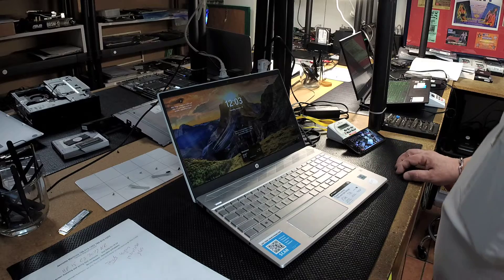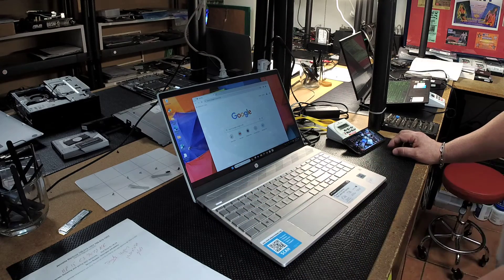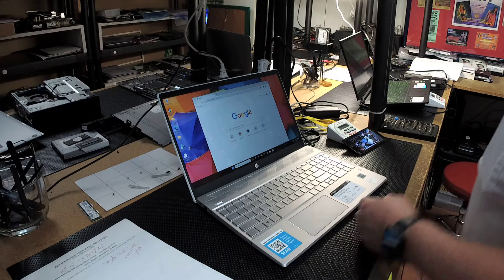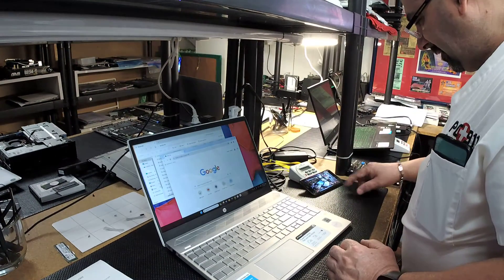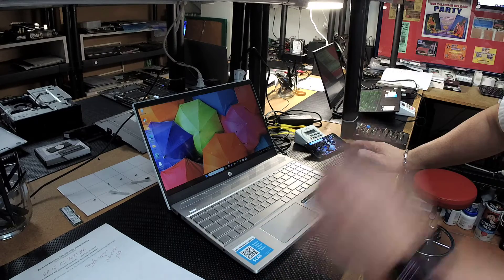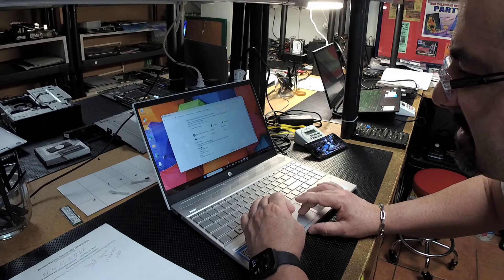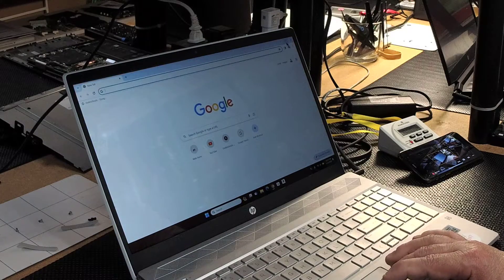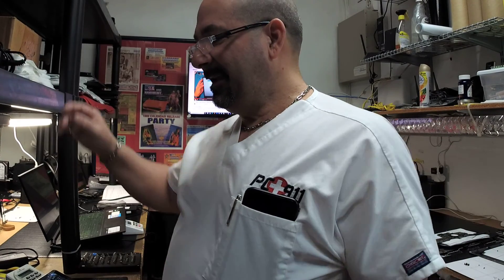HP Laptop Screen glitches and goes black when track pad is moved.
This an HP 15-CS3079NR which the screen was going black or glitching, mostly when the track pad was touched or moved. It would also glitch with an external mouse. The screen would wake up when the touched. The problem would only occur when started from "off" but not when the laptop was restarted. In the end the fast startup in power settings was the problem. By turning off fast startup in the power settings the problem was resolved.